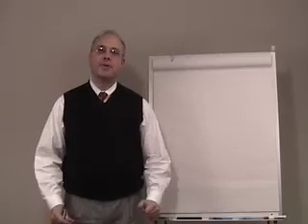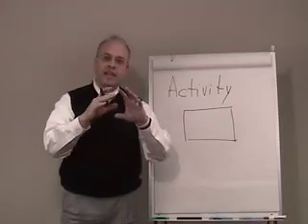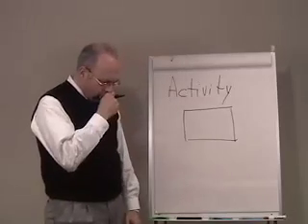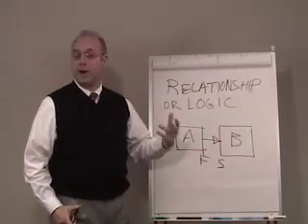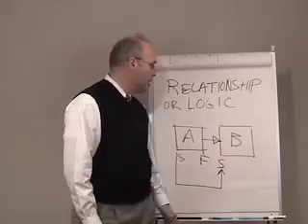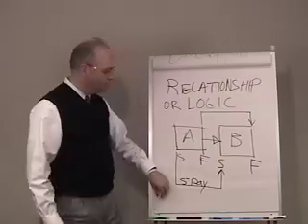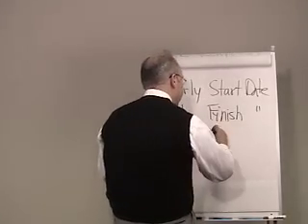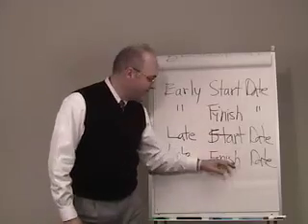Construction Netcast: Common Scheduling Terms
A good critical path method schedule is recommended for almost any construction project. Scott Lowe, P.E. discusses the basic terms and some of the concepts you will encounter when dealing with project schedules.

Scott Lowe, P.E. is a nationally recognized speaker on the topic of construction best practices. He is an expert in the area of construction disputes, contracts and scheduling, and is currently a Principal at Trauner Consulting Services Inc., in Philadelphia. Scott regularly conducts seminars throughout the country on a wide variety of topics to include Construction Project Management, Construction Scheduling, and Claims Avoidance and Resolution. He also has published several articles on construction-related topics and is the co-author of the text Construction on Contaminated Sites.